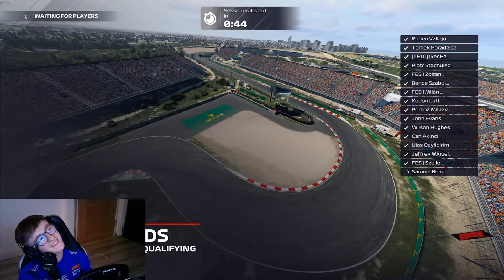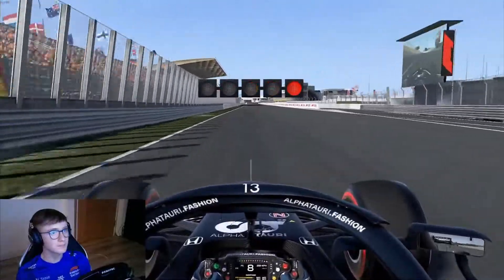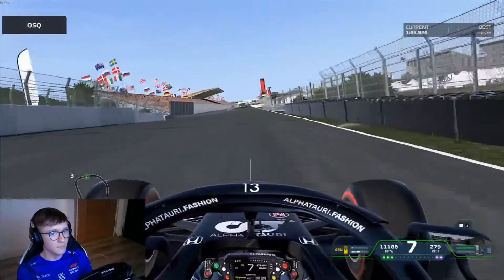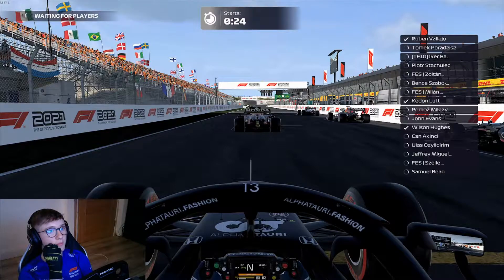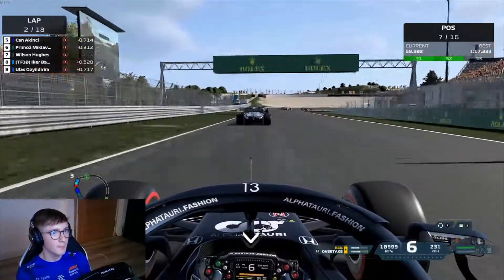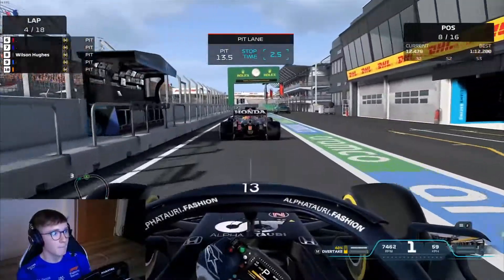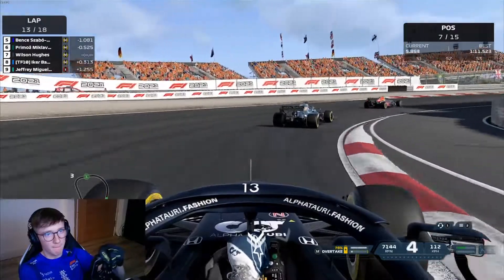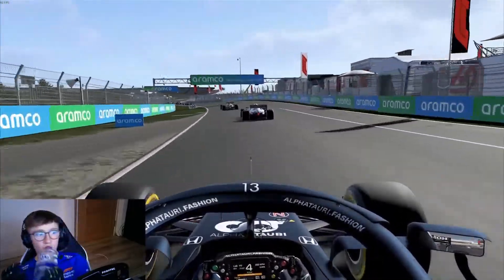F1 Esports Challengers - Putting Myself In a Tough Position - Round 8 Zandvoort